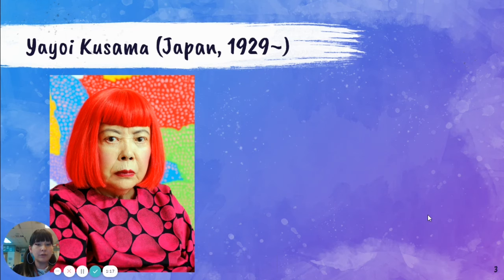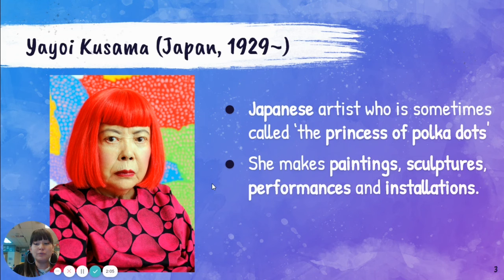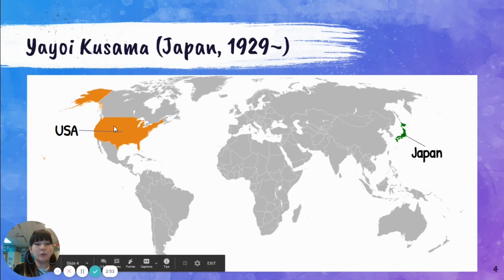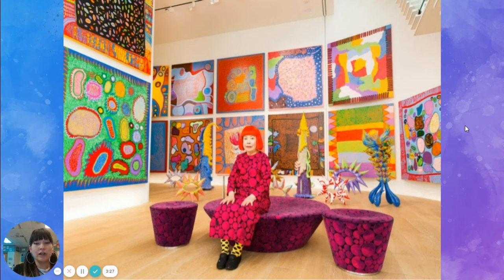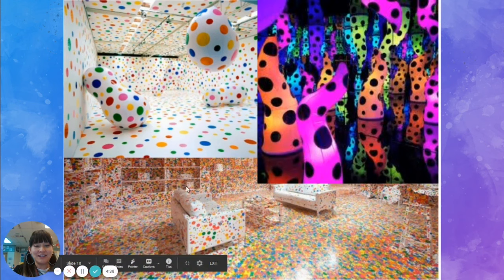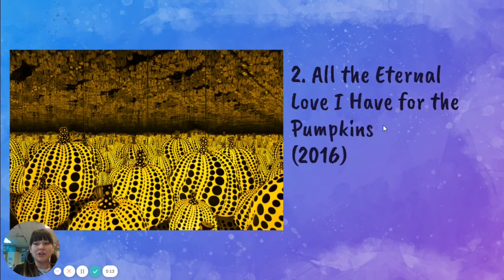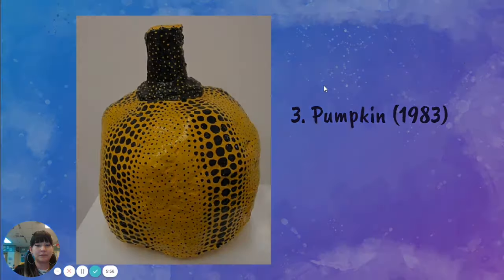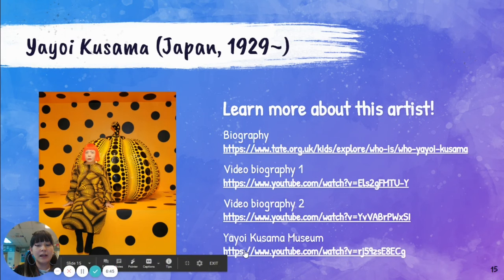Yayoi Kusama intro for kids (Kids Art History Lab 1)